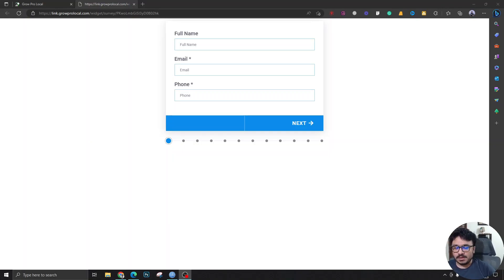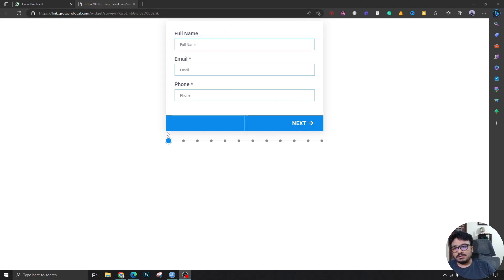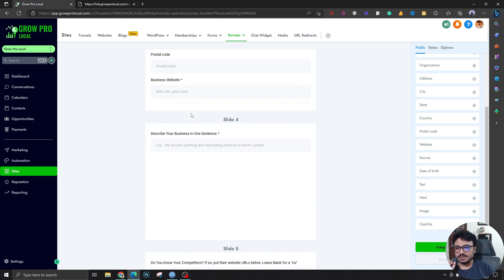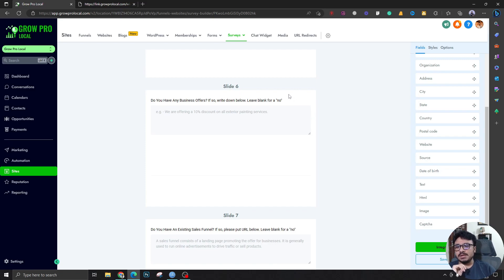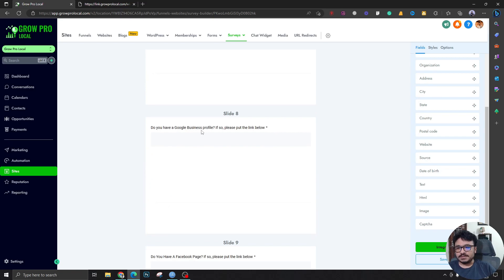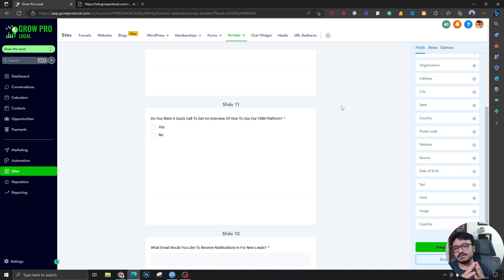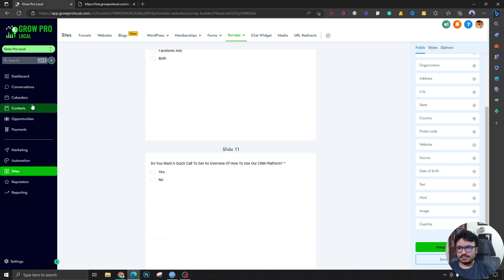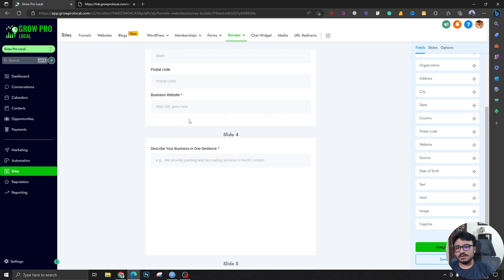GoHighLevel Client Onboarding Survey | Questions To Ask Client During Onboarding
Use this template to set up your client onboarding questionnaire for GoHighLevel. In this video, I have discussed the key questions you need to ask the client during onboarding process.